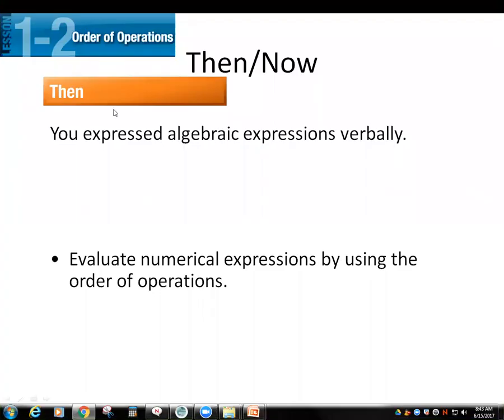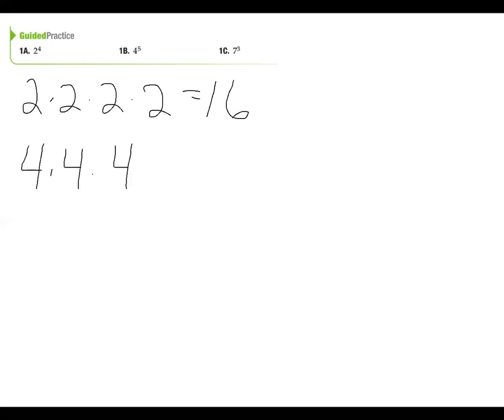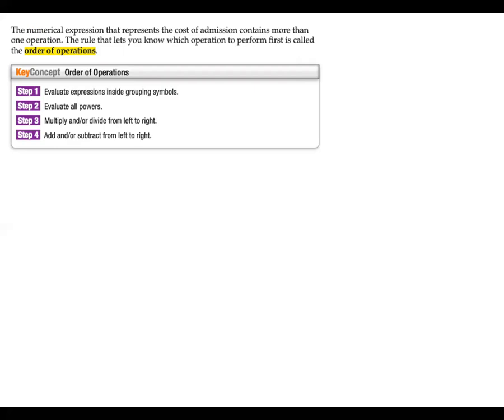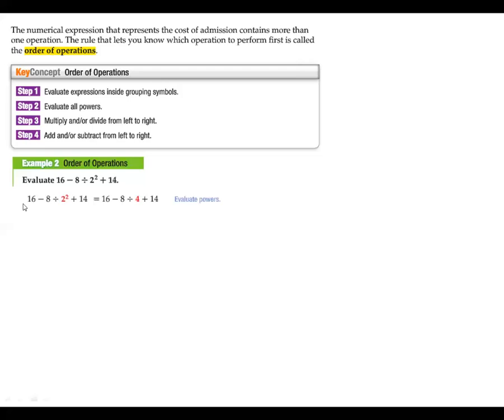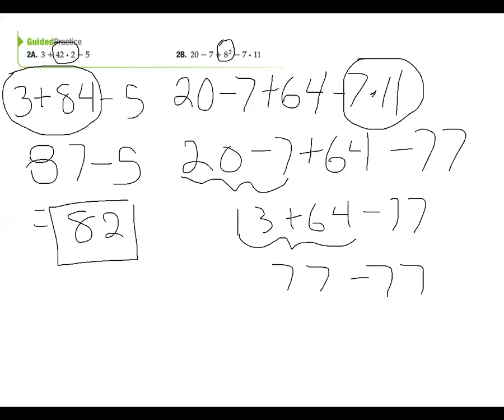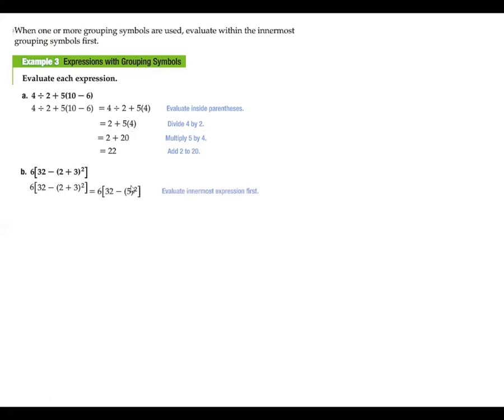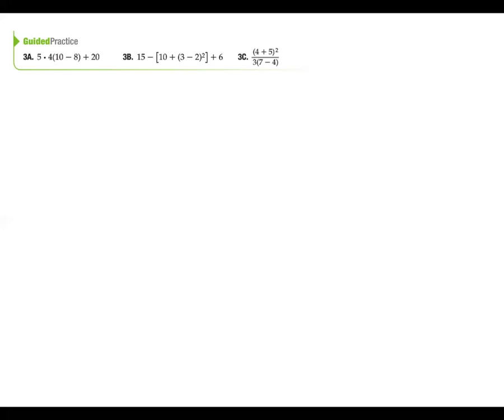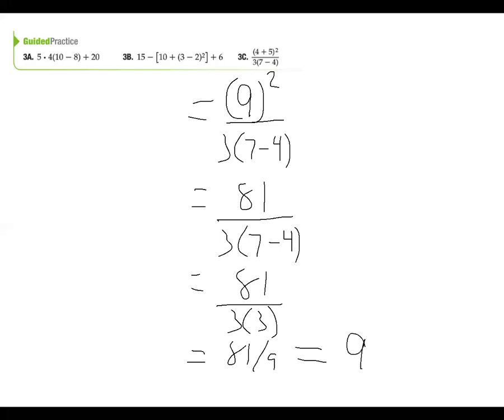Alg 1: 1.2 Lesson 1 of 2 How to Evaluate Numerical Expressions